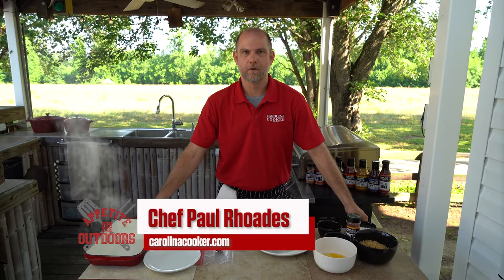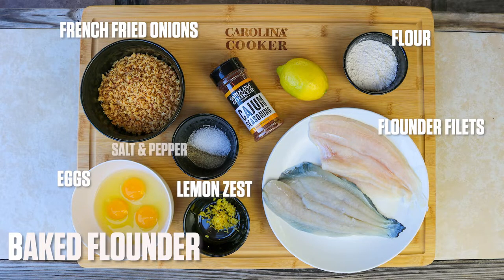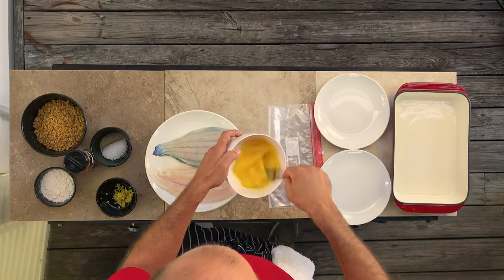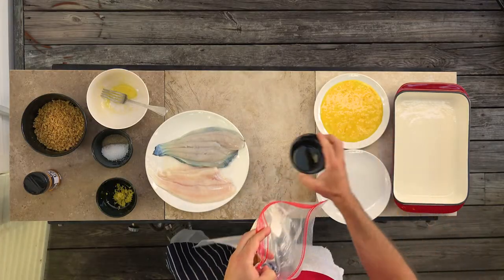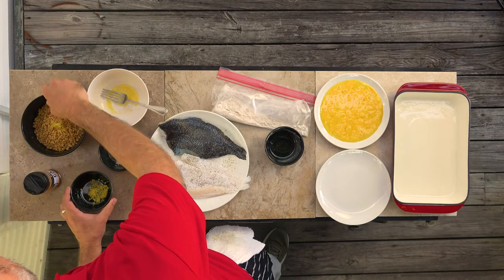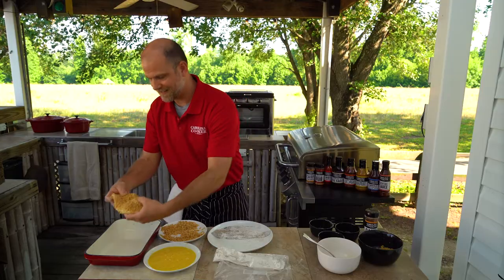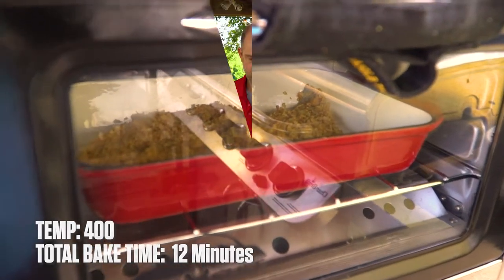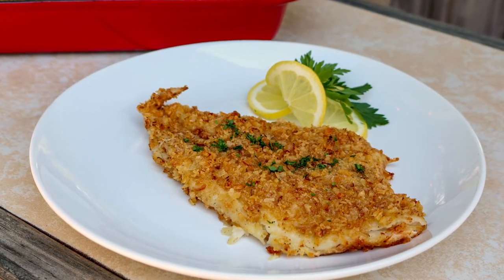Baked Flounder Recipe by Carolina Cooker®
Fresh fish with a kick! Bake on up a flounder dish with crunch using fried onions and the Carolina Cooker® signature Cajun seasoning. Paired with the Carolina Cooker® Enamel Cast Iron Casserole Pan, it'll keep your fresh catch warm and crispy for the entire meal.

Thanks to Chef Paul Rhoades @CarolinaALLOUT for cooking this one up!